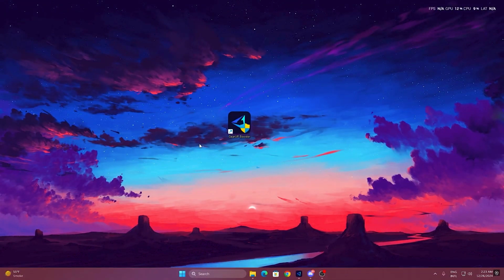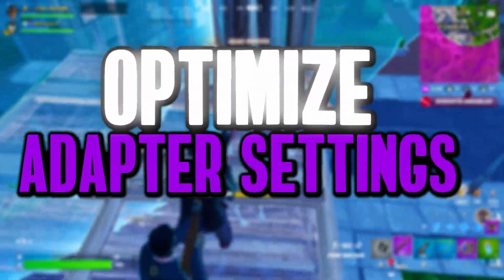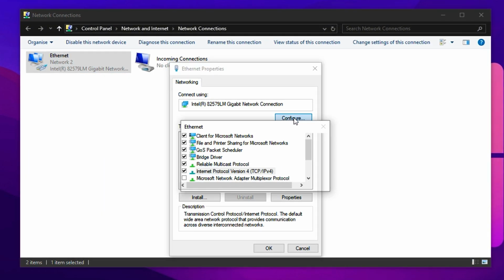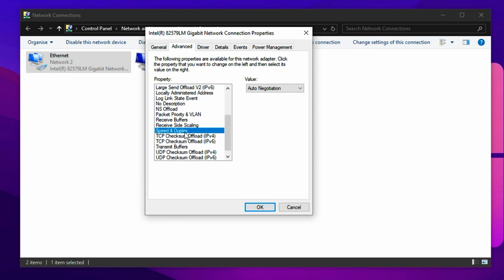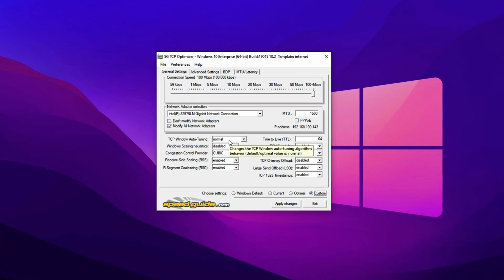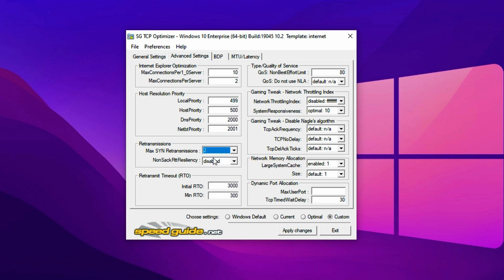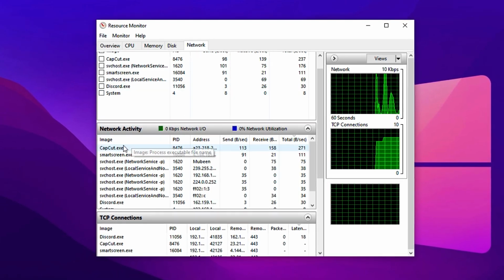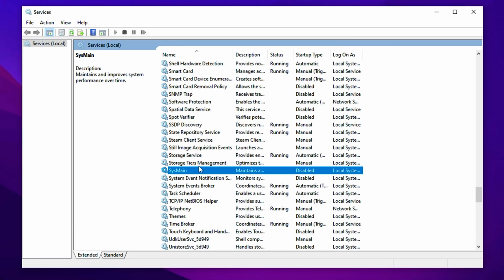Optimize These Internet Adapter Settings for LOWER PING & ZERO Lag!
Still getting high ping, packet loss, or random lag spikes while gaming? The problem might be your network adapter settings. In this guide, I’ll show you how to optimize your Windows internet adapter settings to get the lowest ping possible, improve connection stability, and eliminate input delay in competitive games like Fortnite, CS2, Valorant, and more!

💬 Comment your ping before & after optimizing!
👍 Like this video if it helped